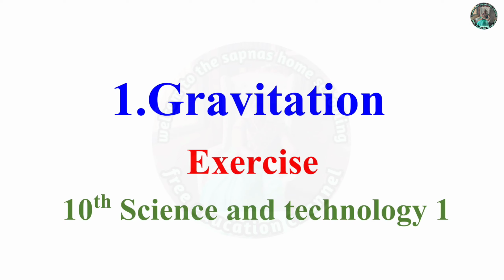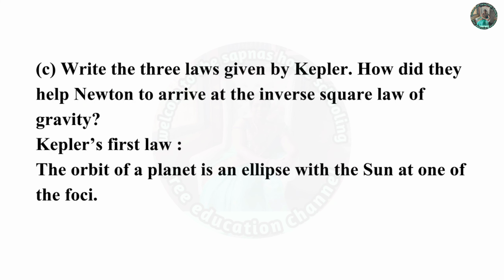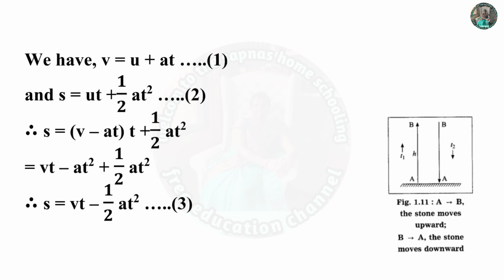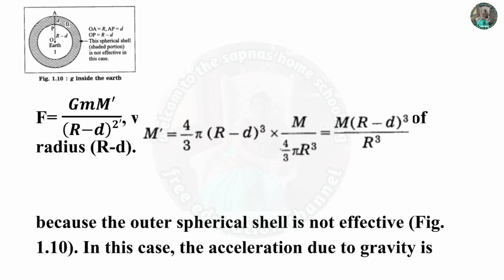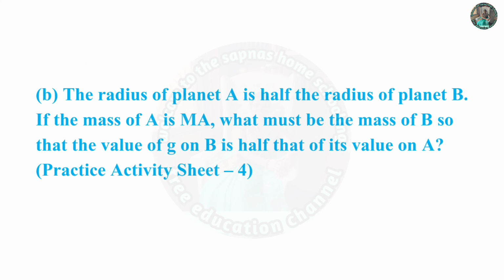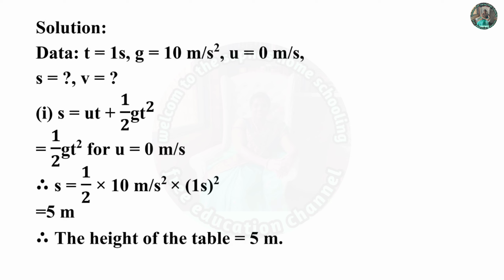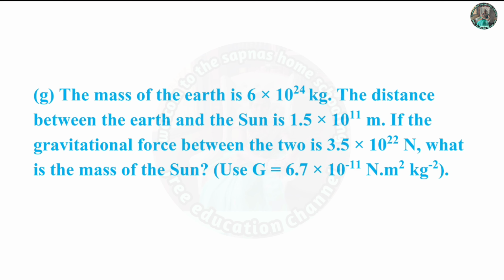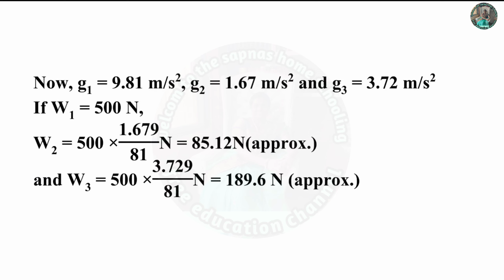1. Gravitation exercise class 10th science